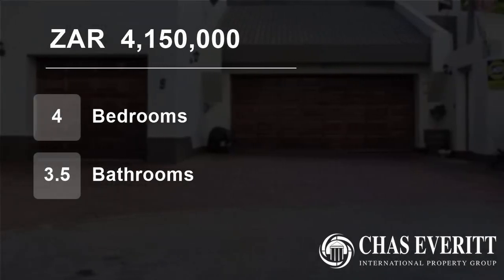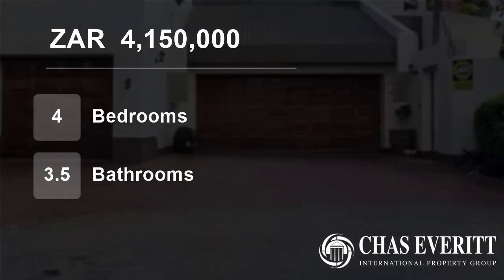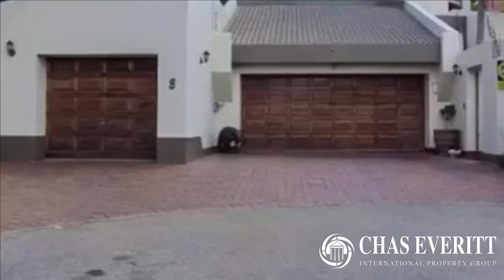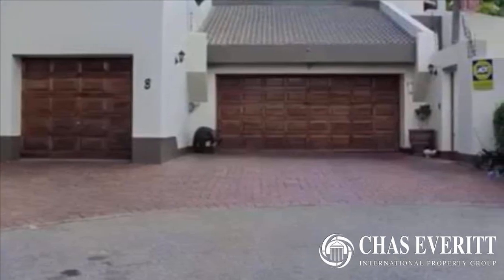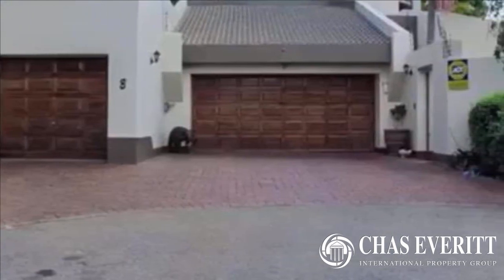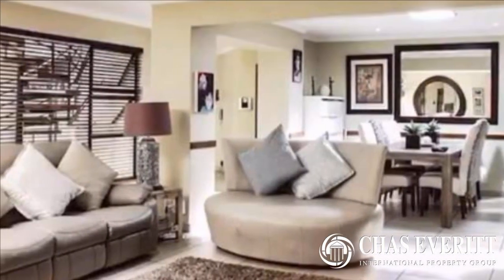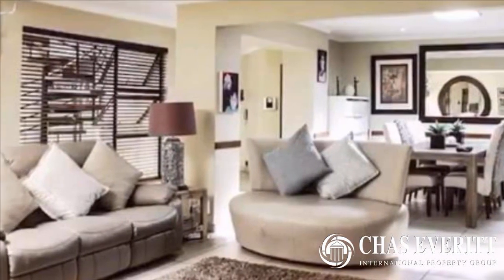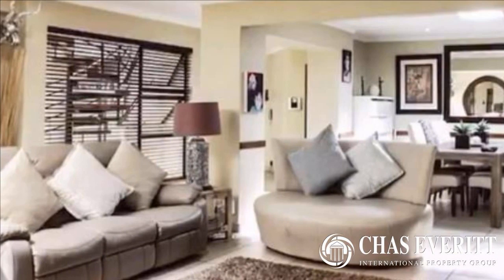4 Bedroom House For Sale in Bedfordview, Gauteng, South Africa for ZAR 4,150,000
Presenting a home boasting with all the bells and whistles and offering the ultimate equilibrium between contemporary design and effortless living. This beautiful family home is ideally located within a boomed access area in a stunning complex where no levies are payable.

Easily converted from a 3 bedroom to a 4 bedroom home...